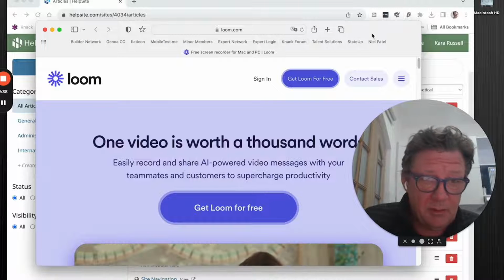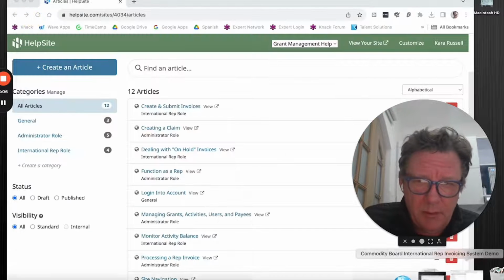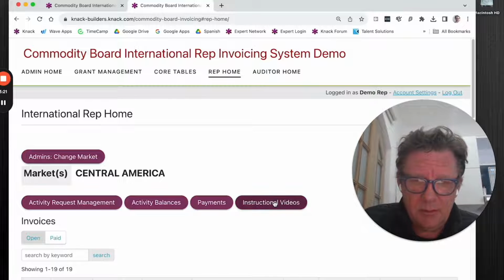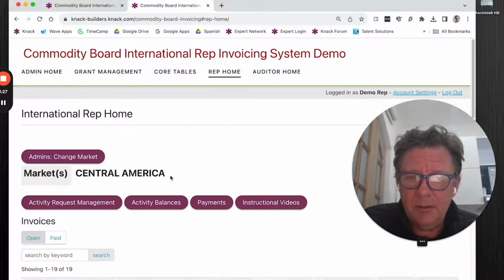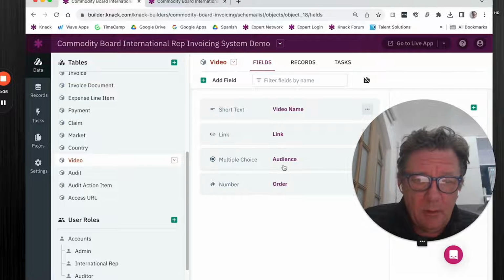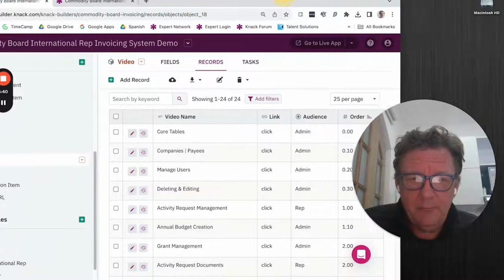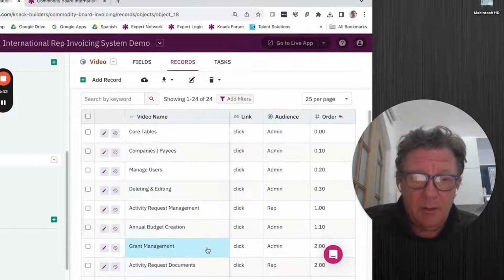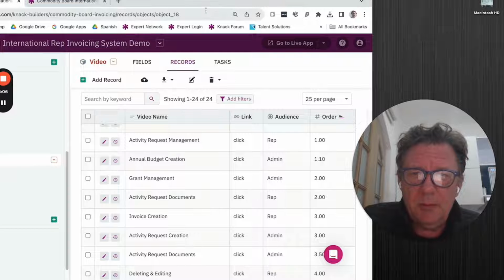Video Instructions for your Knack Database Users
Questions about your Knack app? Let's Chat. Today I'm going over how I create video instructions on how to use the Knack database apps I build.  I often have apps with lots of users all over the world, and they need to get up to speed quickly when it comes time to deploy the app.  I used to put together documents which were difficult to make and not very engaging with the user.  Now I always have a button on the user's home page with a video table of all the relevant topics and processes they need to know.  They just click and watch.  Please check it out.